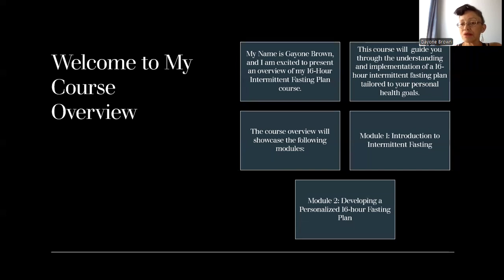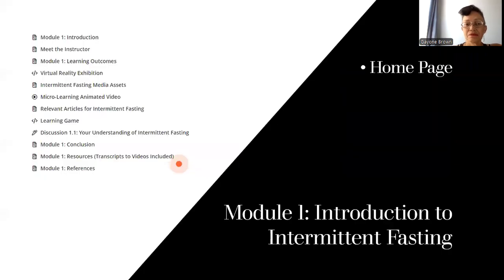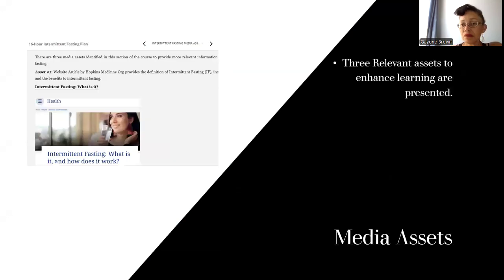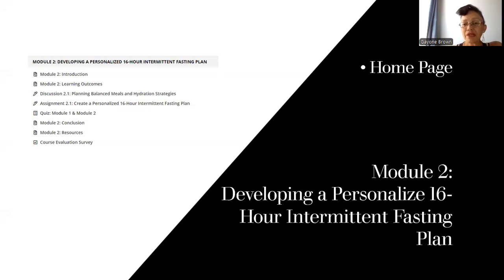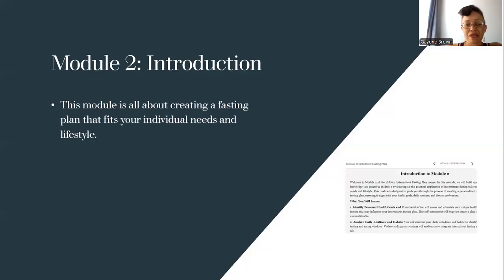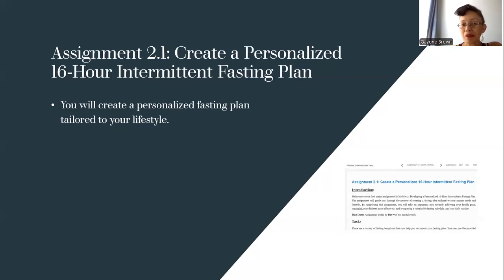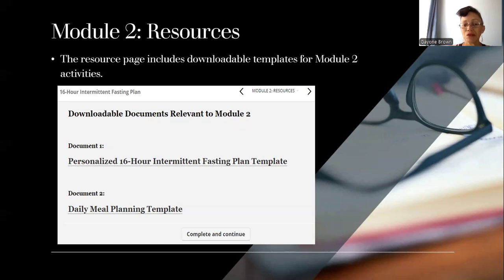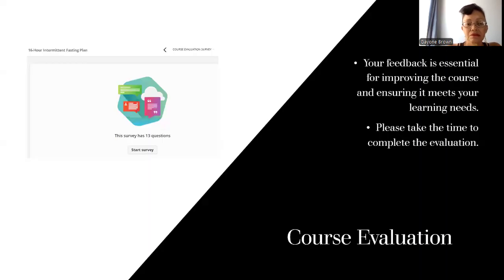16-Hour Intermittent Fasting Course Overview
This presentation provides the course overview of my 16-hour intermittent fasting plan course.